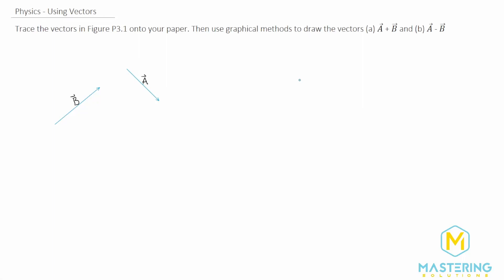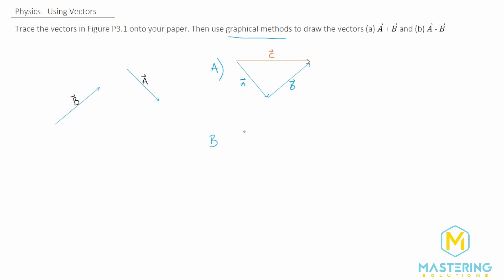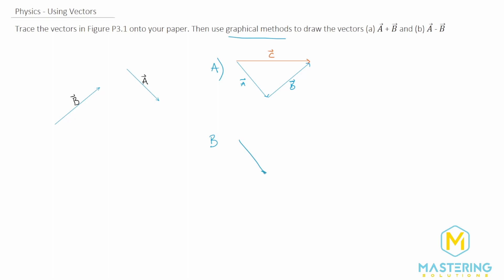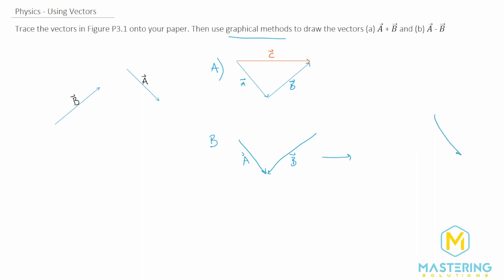3.1 Mastering Physics Solution-"Trace the vectors in Figure P3.1 onto your paper. Then use graphical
Mastering Physics Video Solution for problem #3.1 "Trace the vectors in Figure P3.1 onto your paper. Then use graphical methods to draw the vectors (a) A + B and (b) A - B."